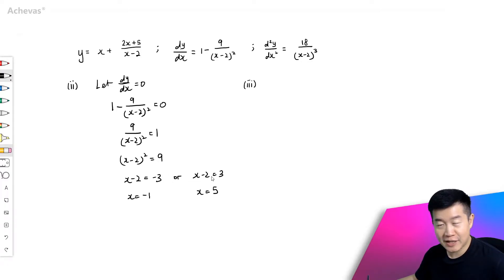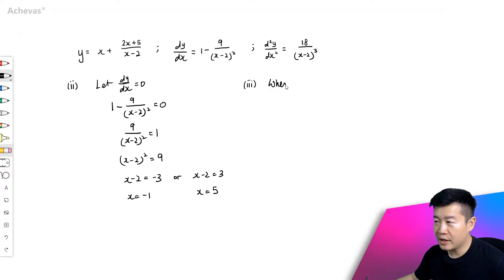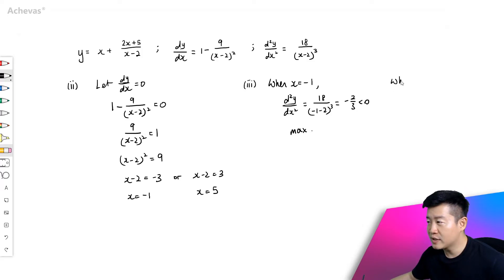O Level A Math 2019 1 Q 8 iii